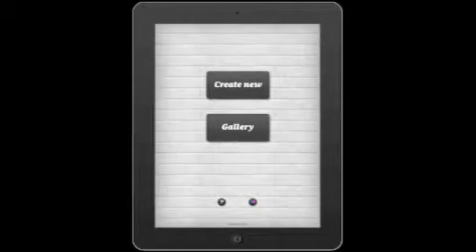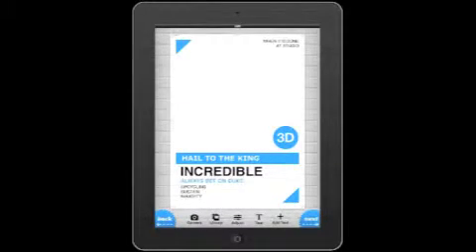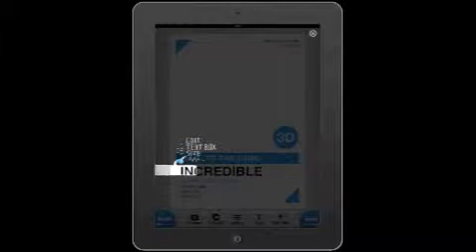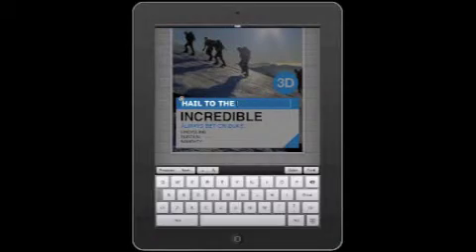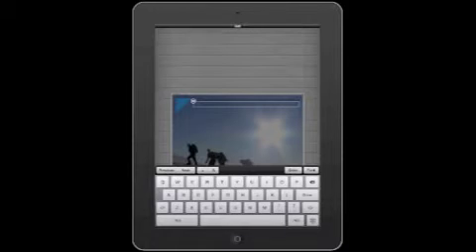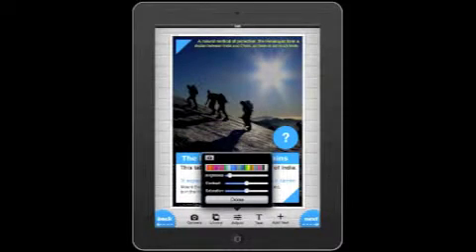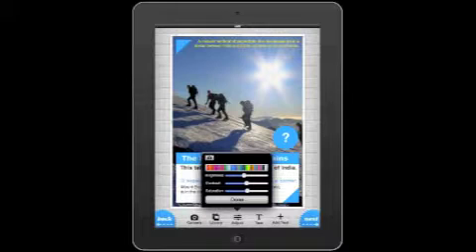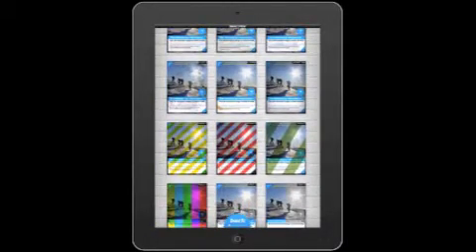Phoster Video Tutorial